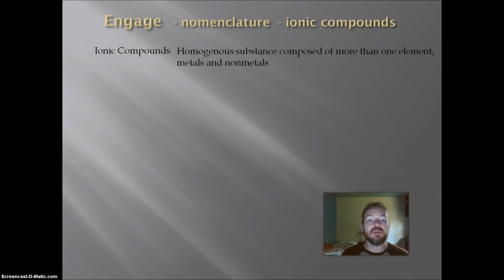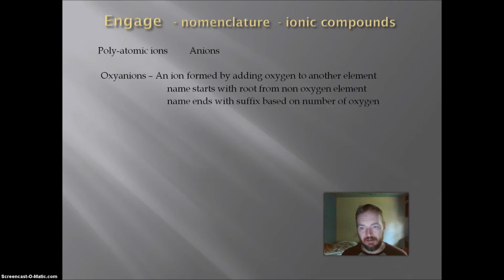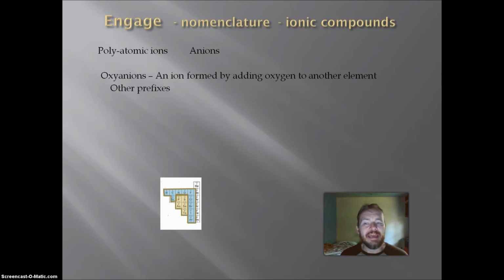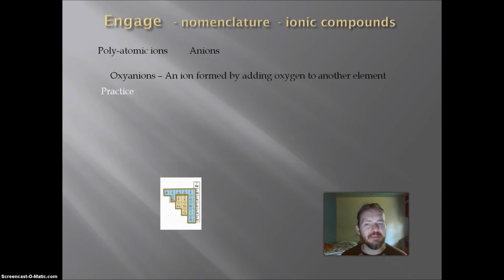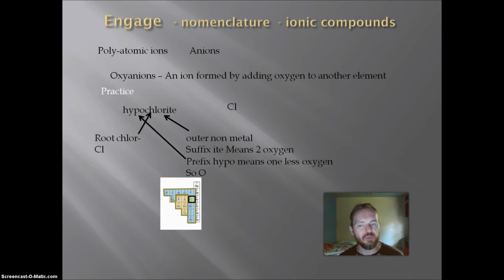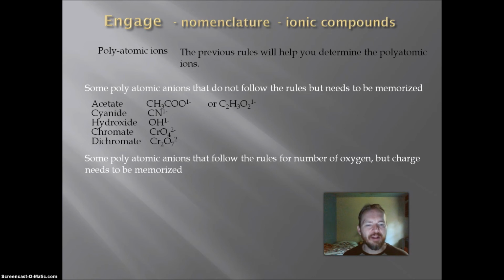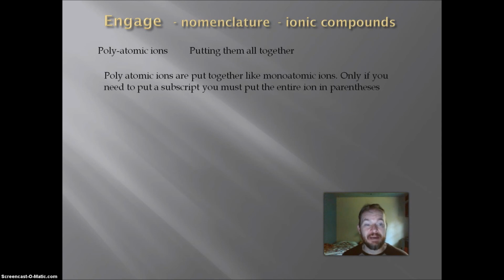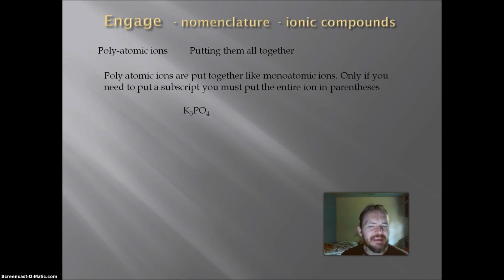Polyatomic ions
naming polyatomic ions